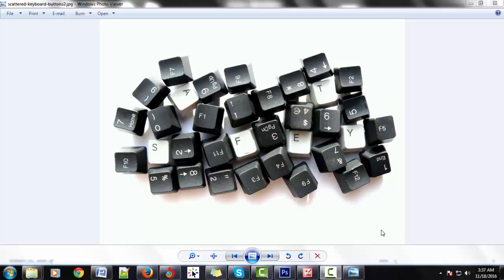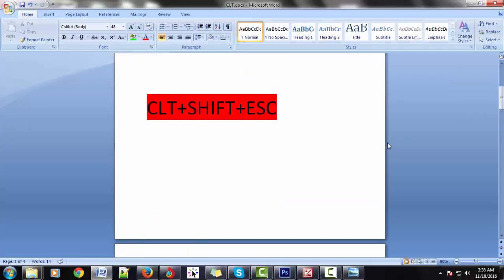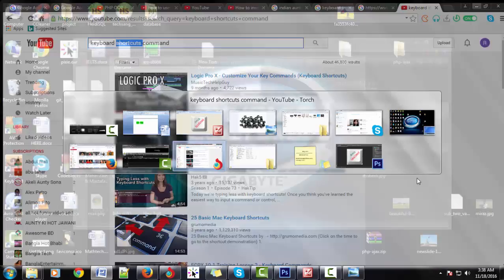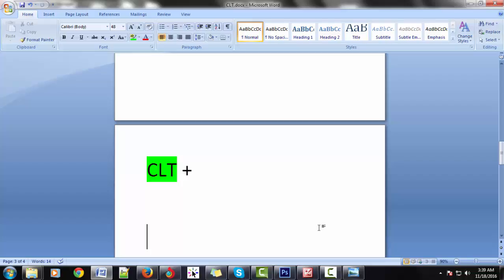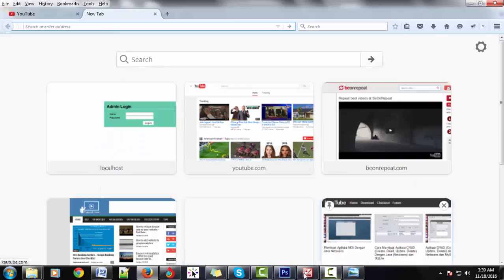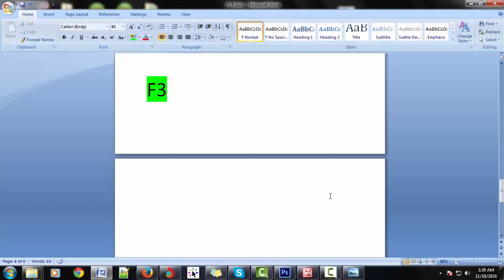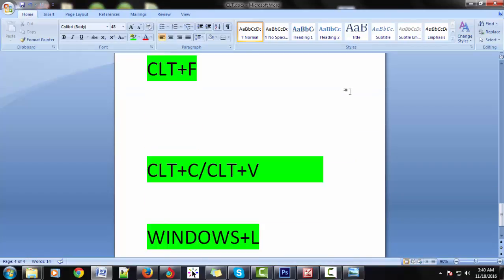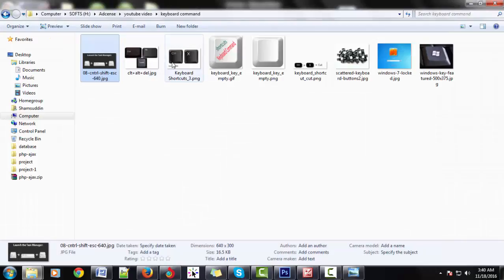top keyboard shortcuts command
windows shortcuts
shortcuts
short cuts
reopen closed window
computer shortcuts
computer shortcut keys
computer keyboard shortcut keys
computer keyboard shortcuts
keyboard shortcuts keys
keyboard shortcuts
computer keyboard tricks
shortcut keys of computer
keyboard shortcuts
shortcuts
unknown shortcuts
browser shortcuts
reopen closed tab